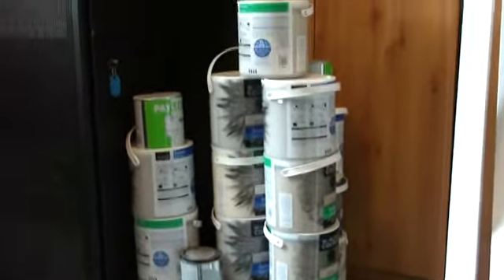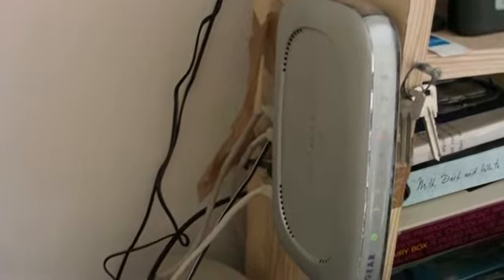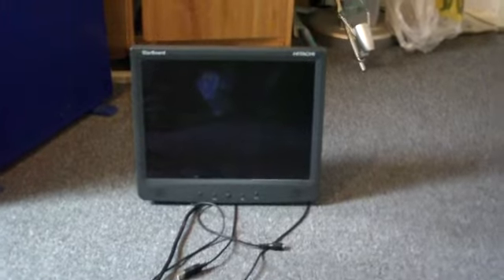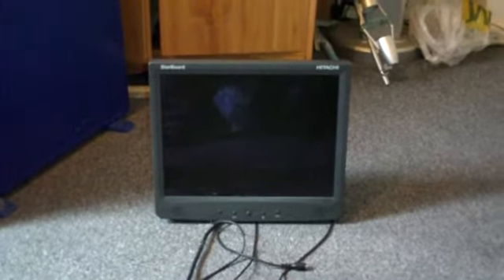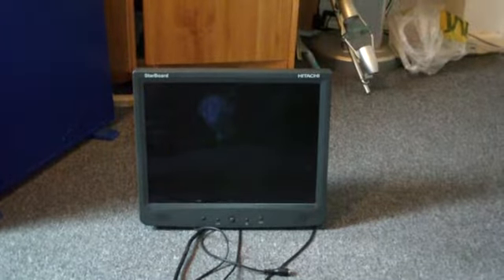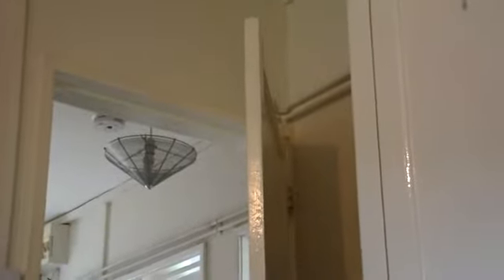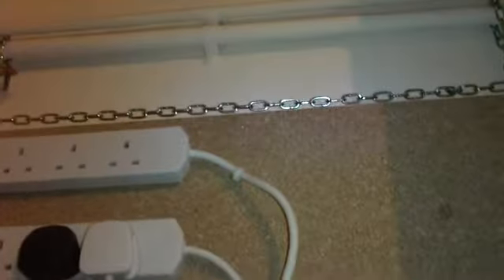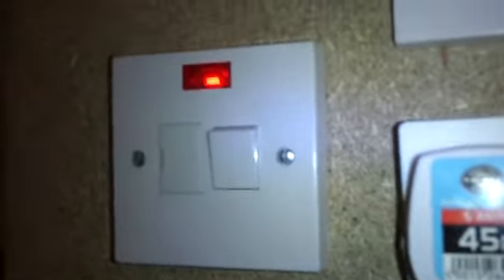Server Diary Entry - Wire Remold & PDU Move ;-)